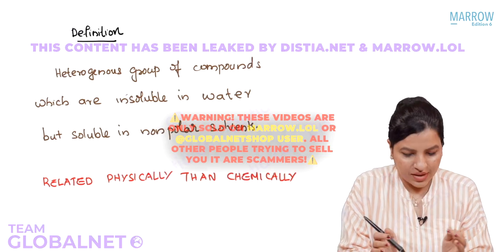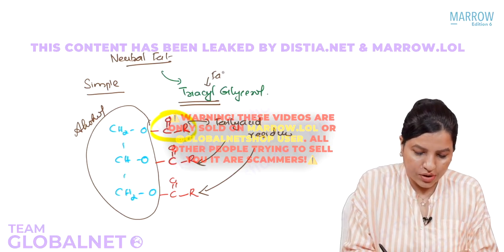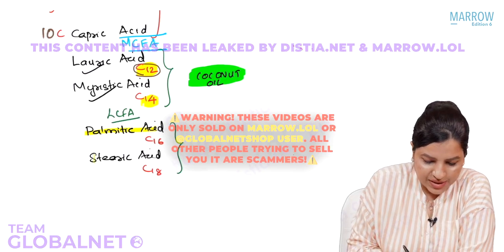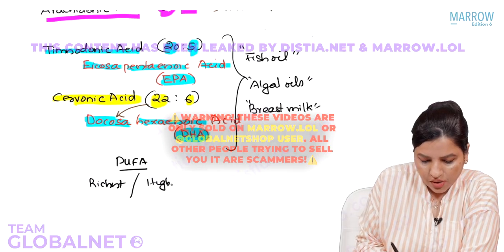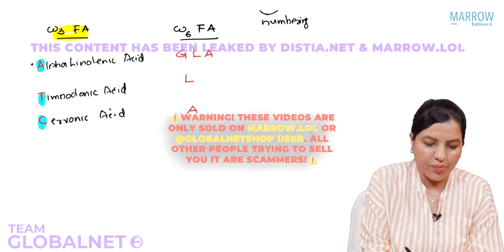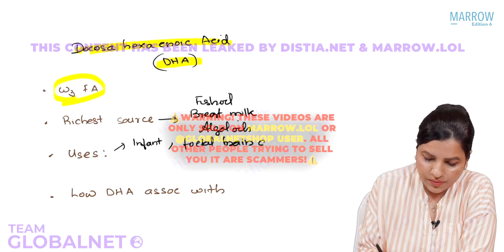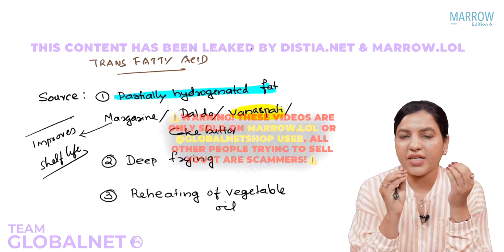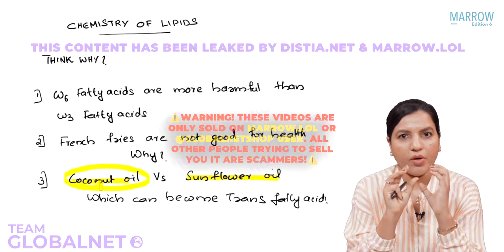Chemistry of lipid